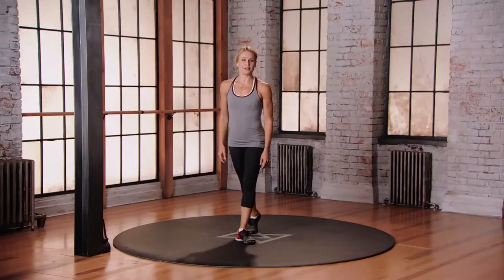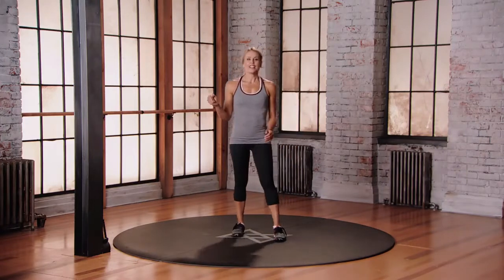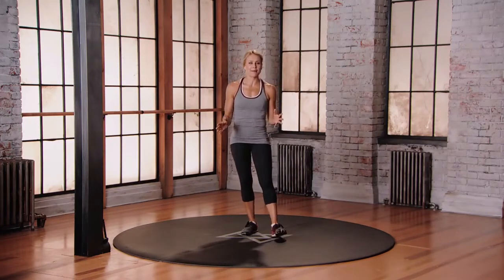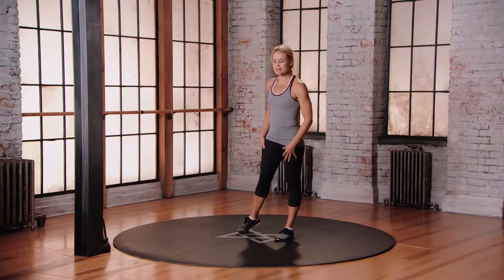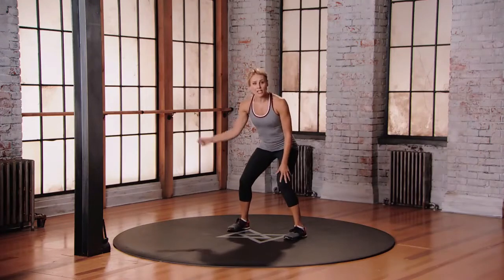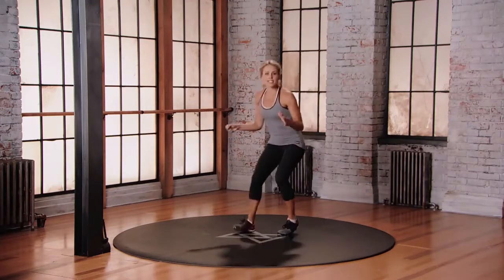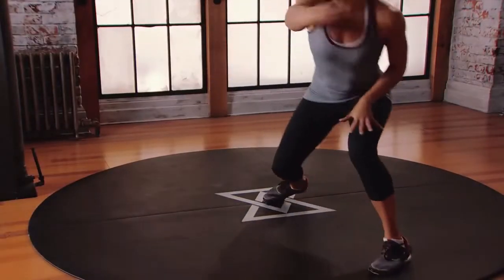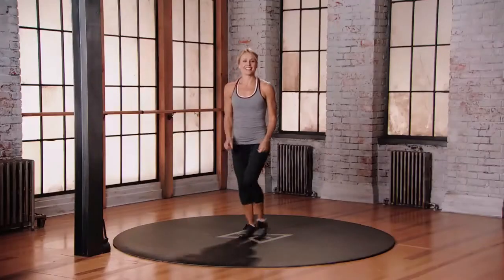Exercise ~ Directional Change Drills ( Beginner )